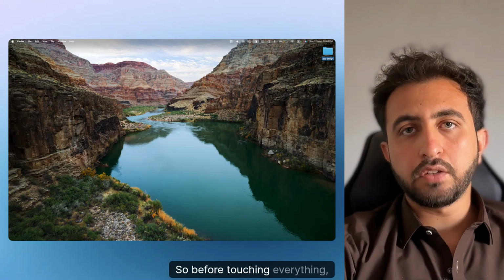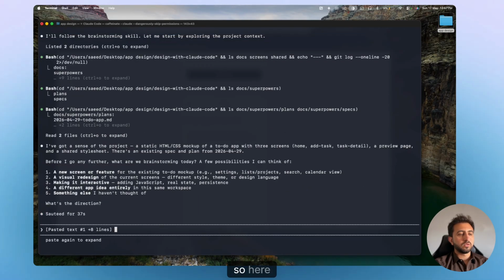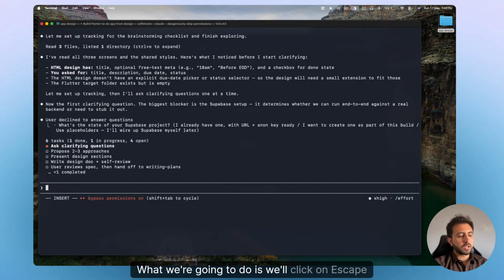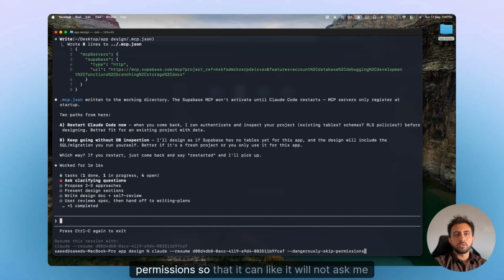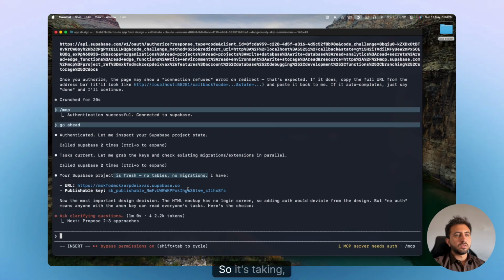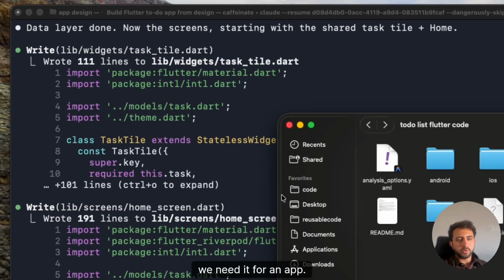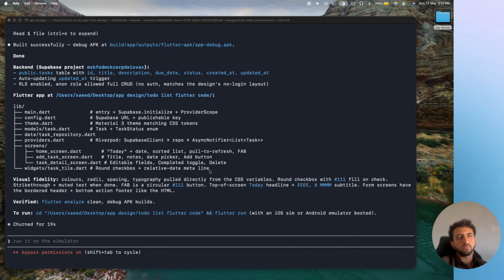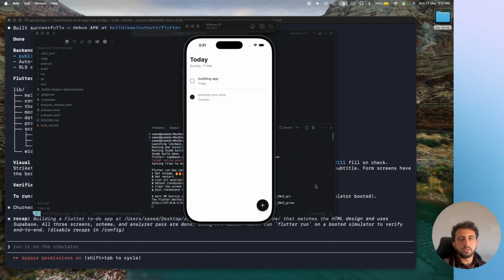Building a Full Flutter App with Claude Code & Supabase MCP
Learn how to build a fully functional Flutter to-do list app using Claude Code. This tutorial covers connecting the Supabase MCP to your project for streamlined database queries and efficient development.
00:00 Introduction
01:03 Tech Stack Selection
01:33 Design Review
02:02 Brainstorming Requirements
04:13 Connecting MCP
06:55 Reloading Claude
08:16 Authorizing Supabase
09:07 Database Integration
🔗 Resources: